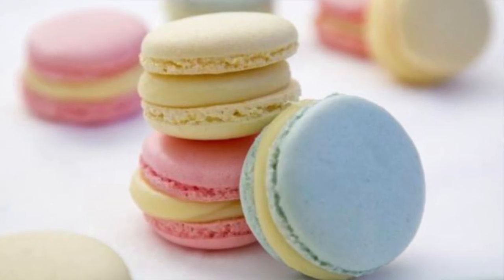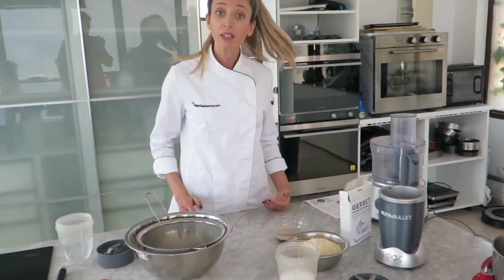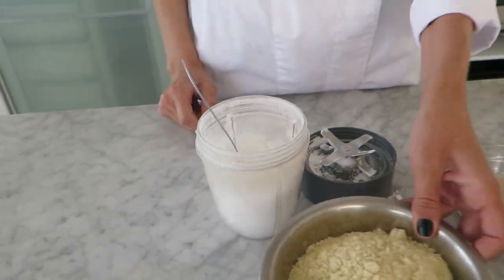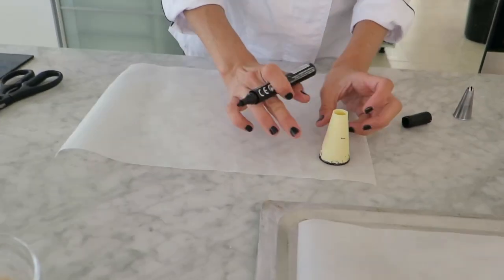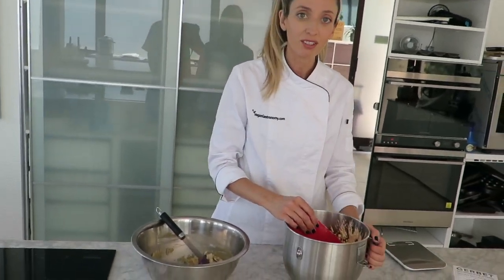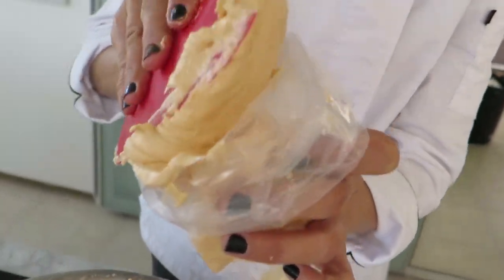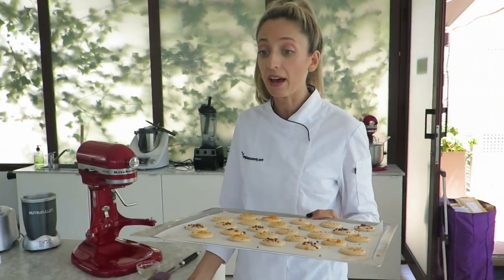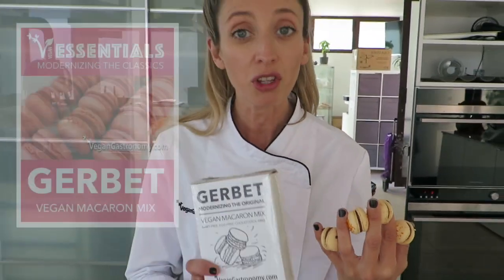How to Make Vegan Macarons without Eggs (Intermediate)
Vegan Gastronomy shows you how you can make Macarons with its new "GERBET" Vegan Macaron Mix powder.